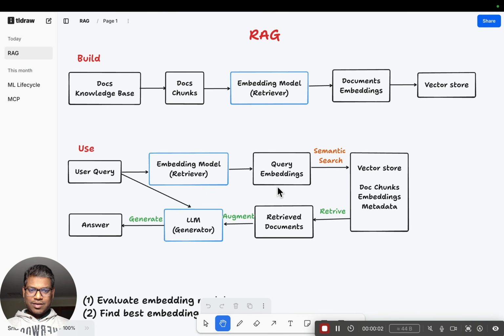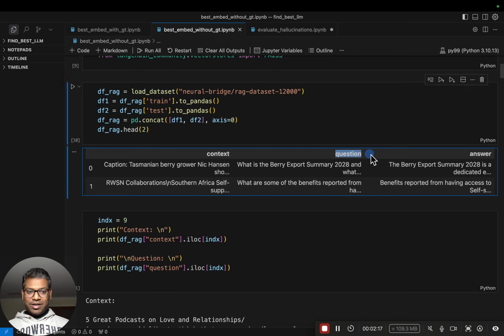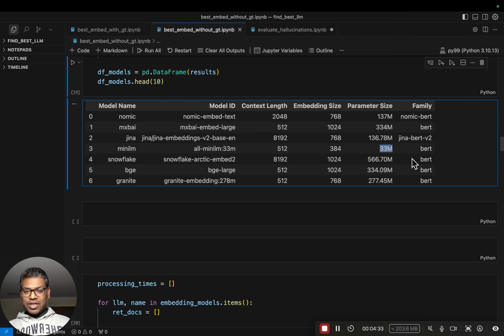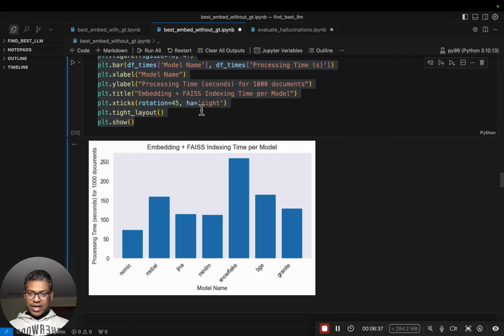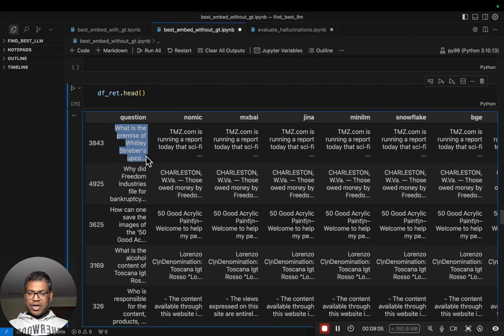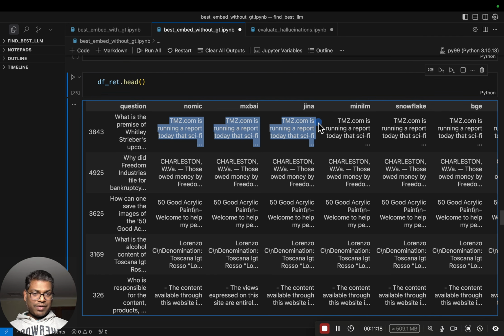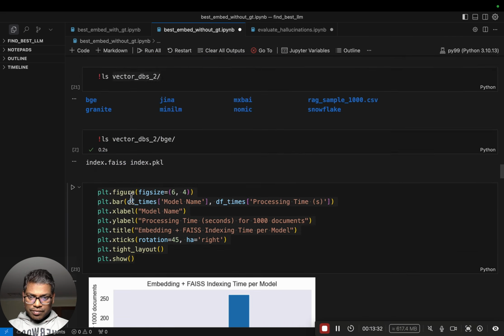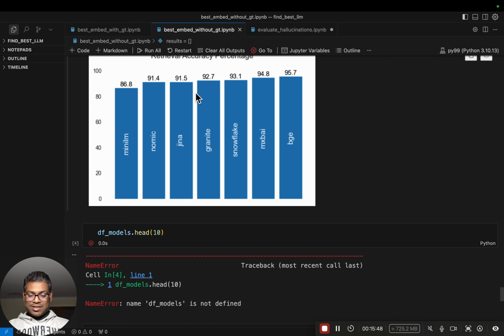Can We Evaluate Embedding Models for RAG Without Ground Truth?